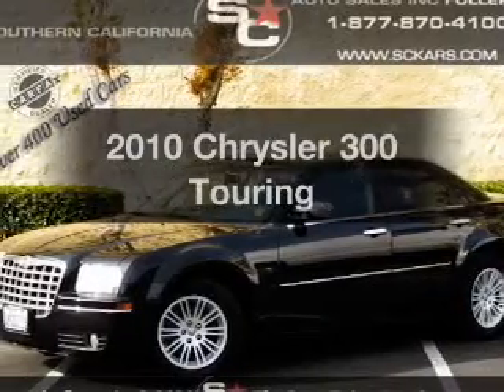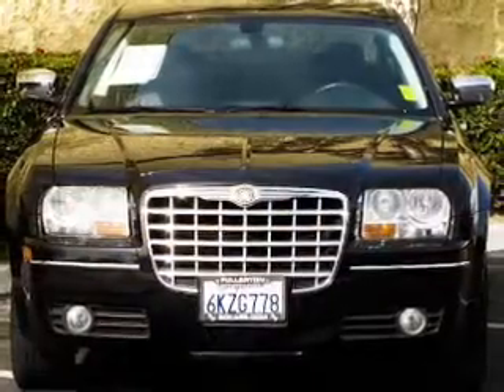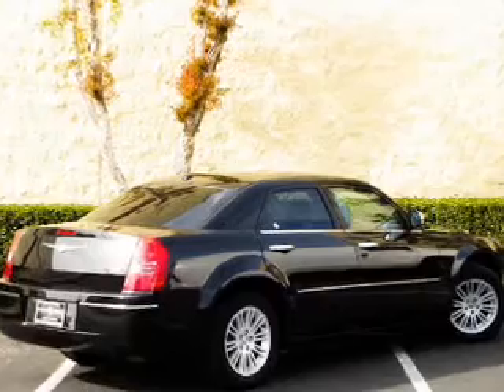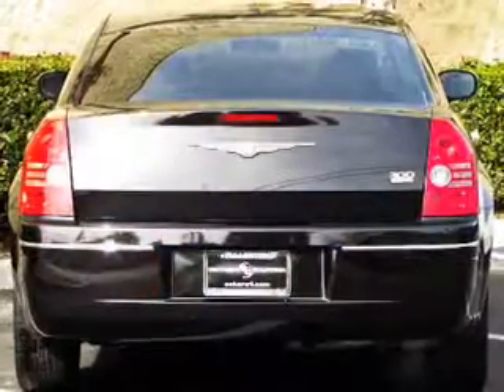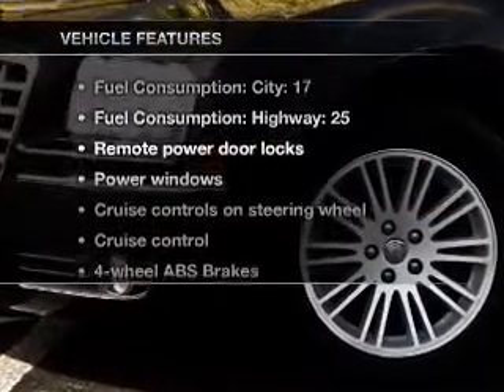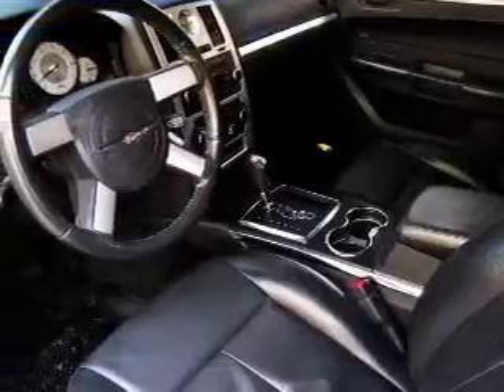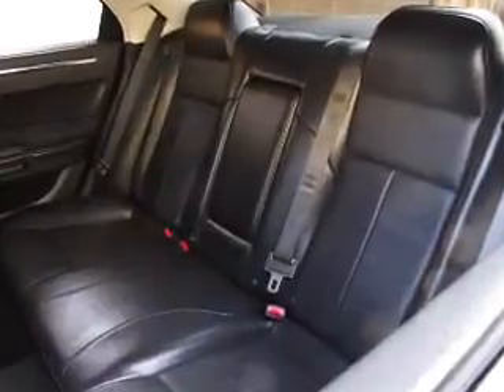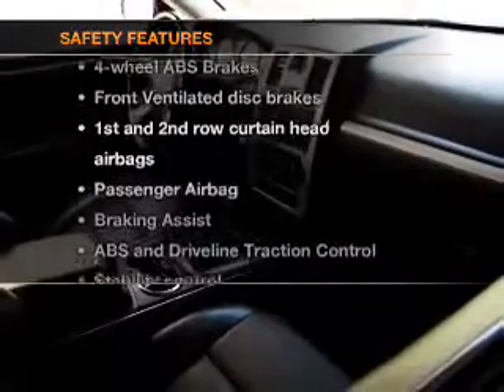2010 Chrysler 300 - Fullerton Ca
Year: 2010
Make: Chrysler
Model: 300
Trim: Touring
Engine: 3.5 liter 6 cylinder 24 valve
Transmission: 4-Speed Automatic
Color: Brilliant Black Crystal Pearl
Mileage: 35460
Address:
1331 South Euclid Street